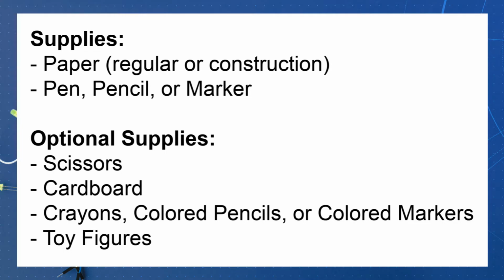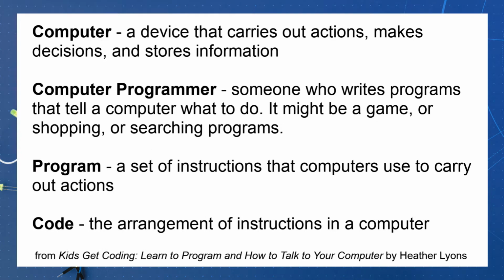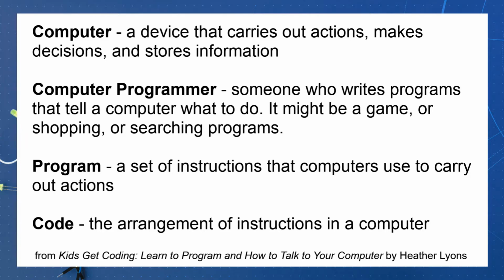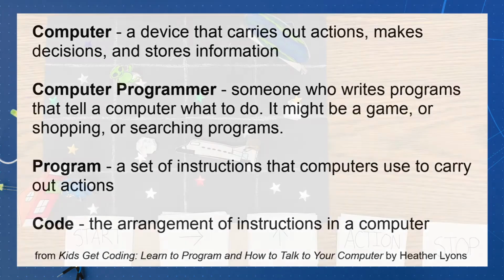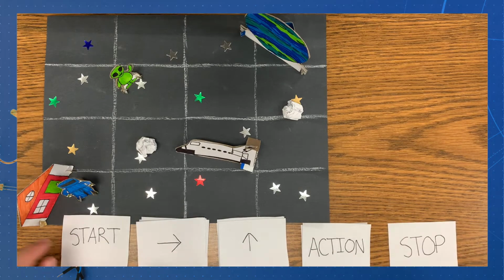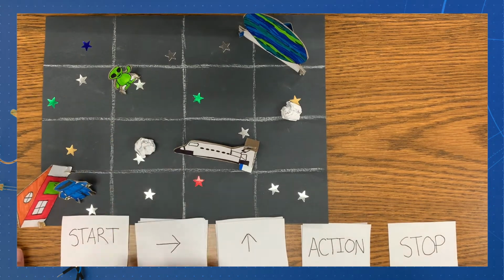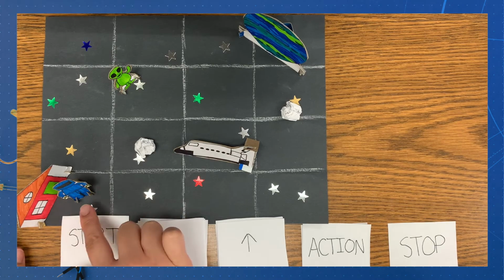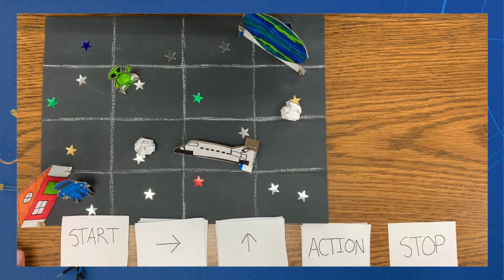HPL STEM: DIY Coding Game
Create your own coding game using just paper and a pen with Kristin from Park Place Regional Library! Share your cool coding games with us by using